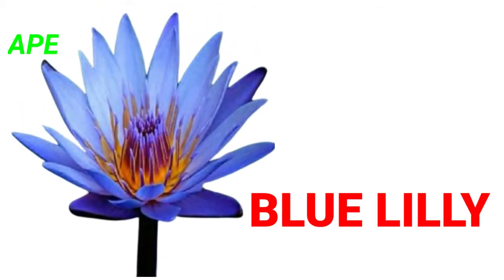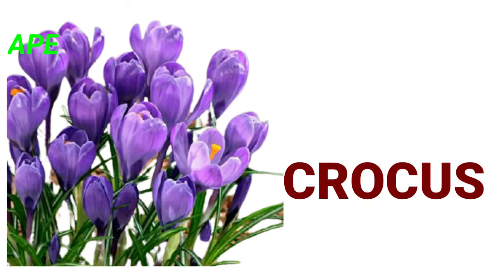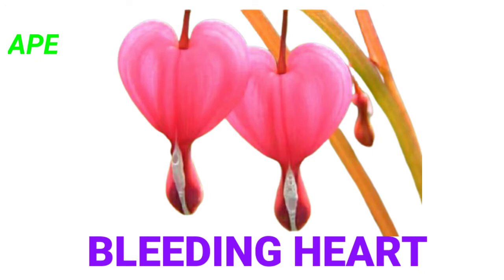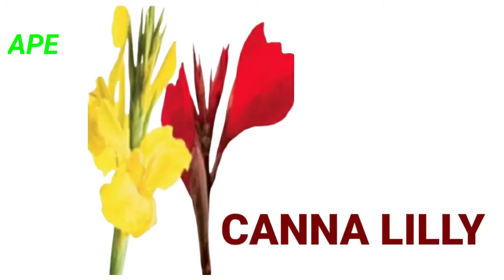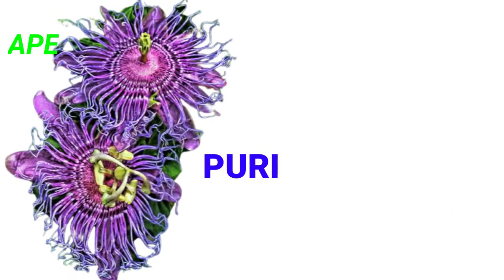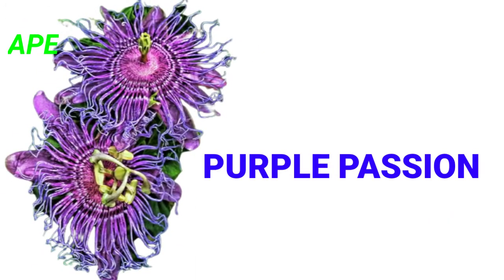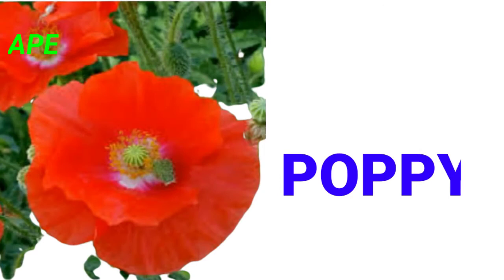FLOWERS | FLOWERS NAMES | NAMES OF FLOWERS | FLOWERS NAMES IN ENGLISH | with Spelling, With Pictures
*🤹‍♀️CHILDREN'S VOCABULARY 🤹‍♂️*
These topics are very useful for our Children.